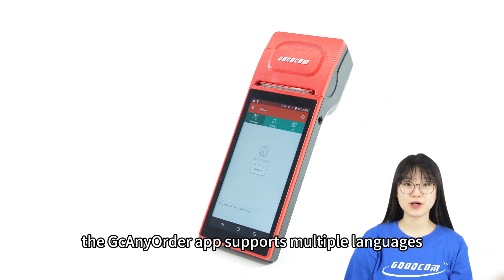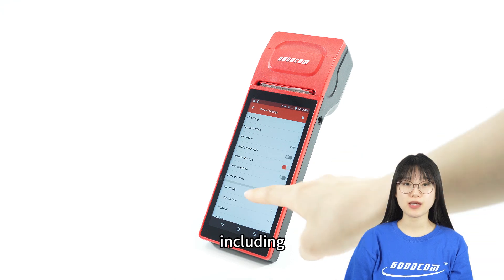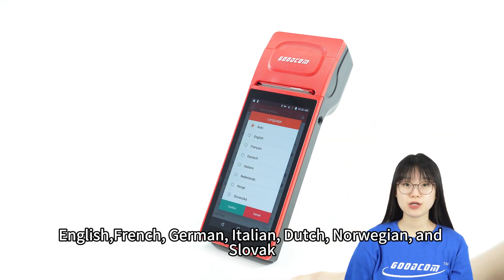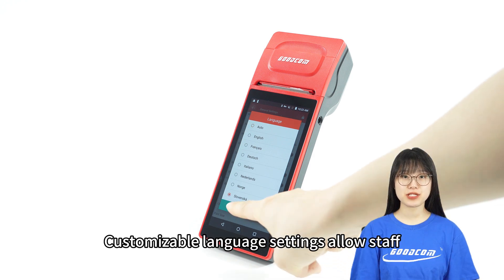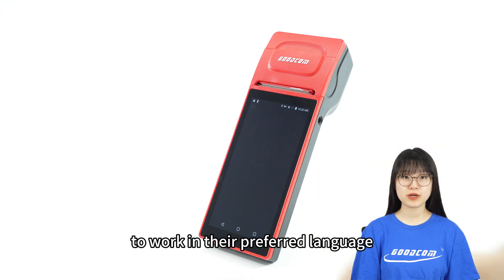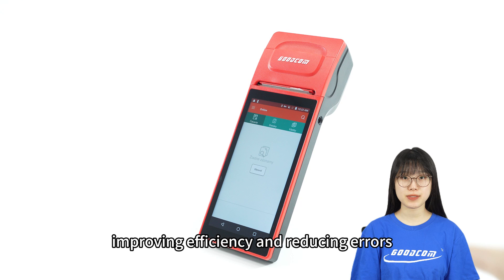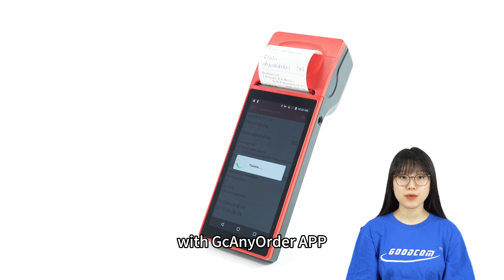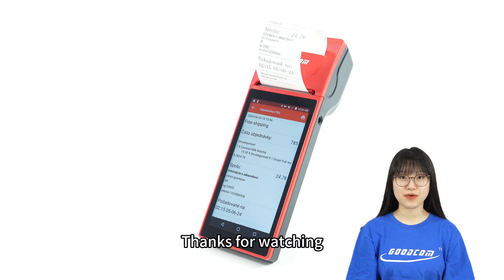Unlock the Power of Multilingual Order Management with GcAnyOrder APP!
Stay ahead in a global market with customizable language features, ready to adapt to diverse customer needs.
Discover how GcAnyOrder APP can transform your order management with multilingual support!